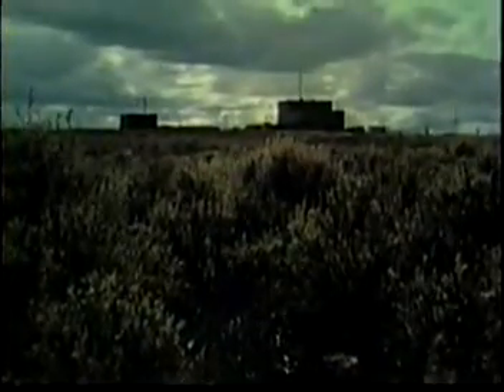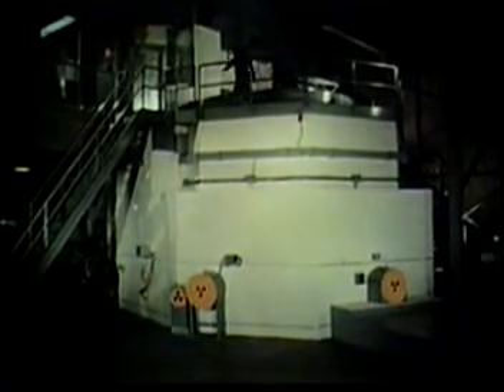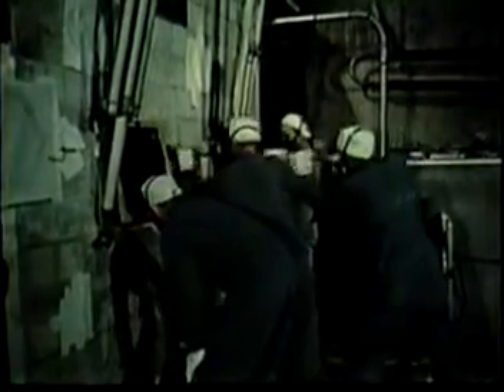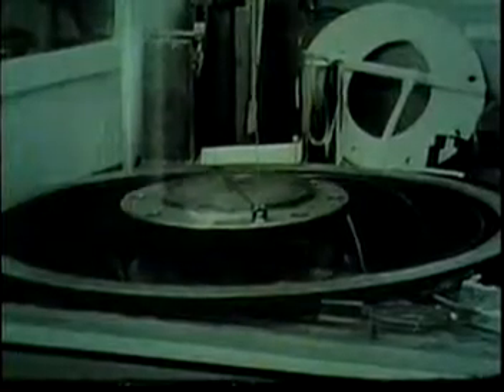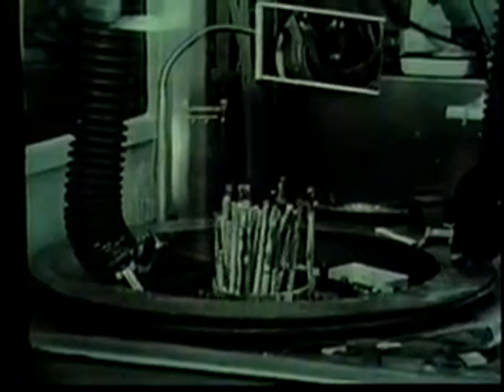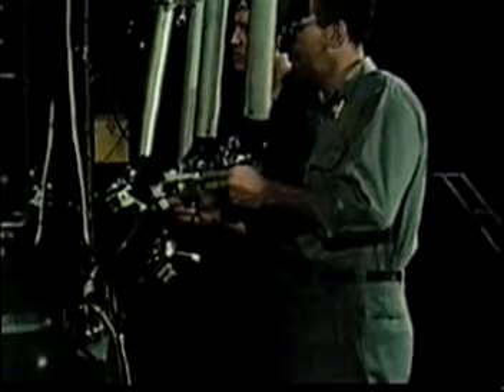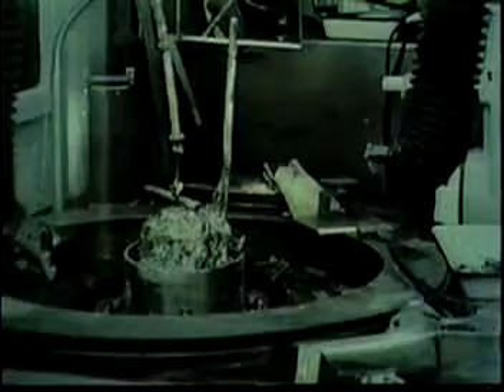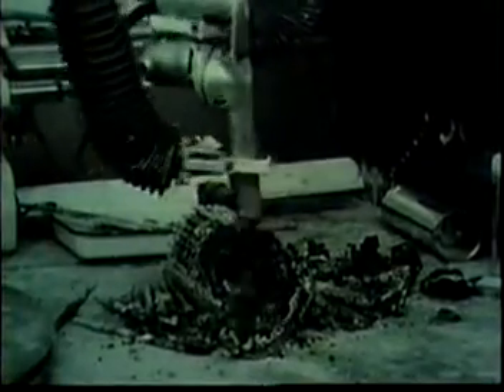EBR-I Core Disassembly after Meltdown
The Experimental Breeder Reactor-I (EBR-I) was the first liquid metal cooled fast reactor and it was the first reactor built on the National Reactor Testing Station in Idaho. It was fueled with uranium metal pins. The reactor was designed, built, and operated by Argonne National Laboratory.